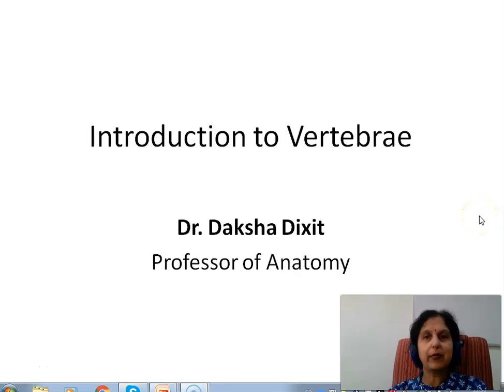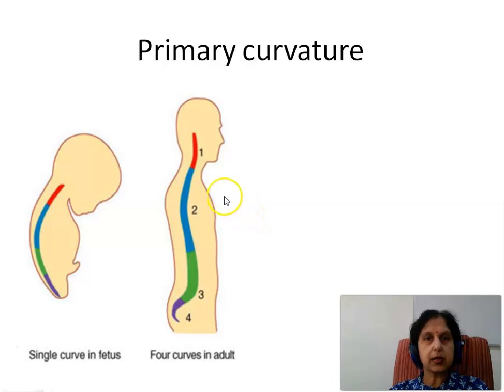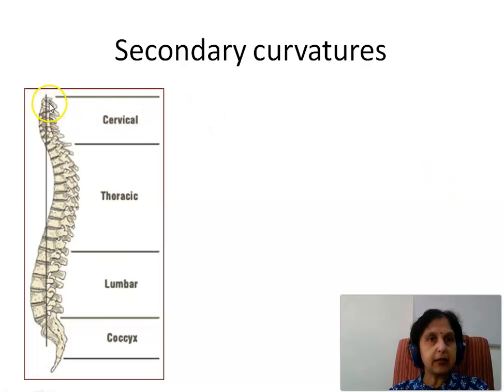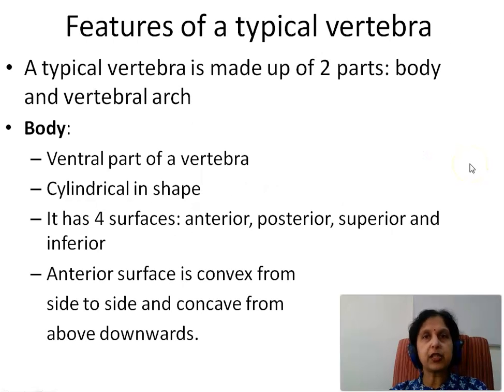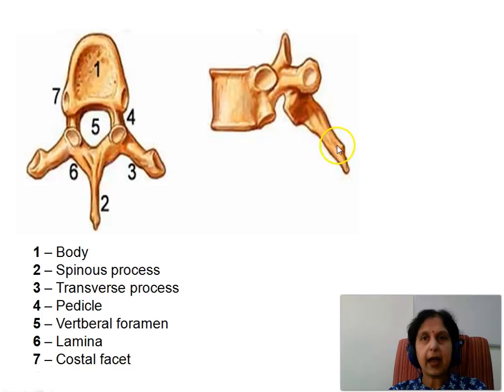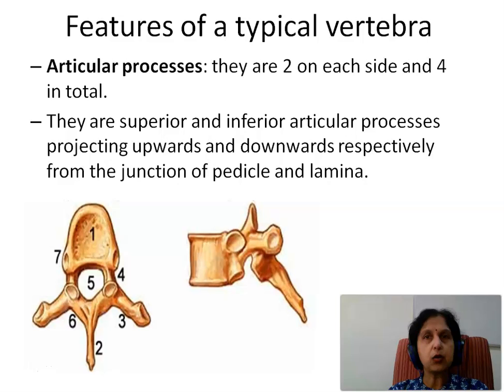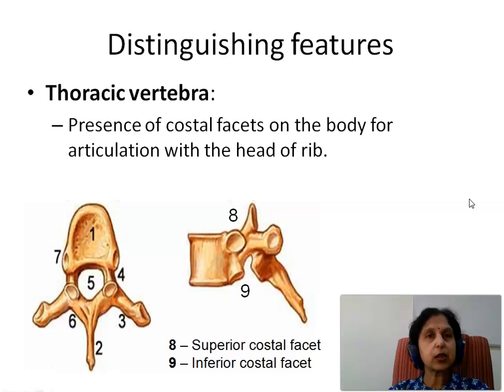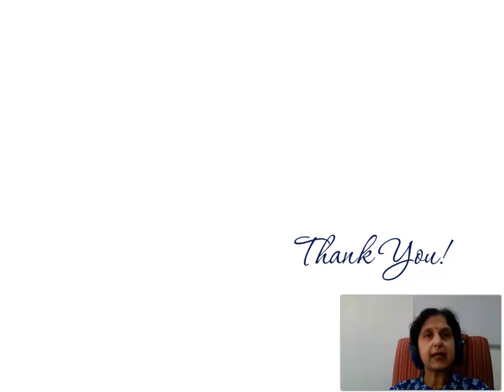OSTEOLOGY OF INTRODUCTION TO VERTEBRAE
This is a practical demonstration of the Osteology of Introduction to Vertebrae
Happy learning!